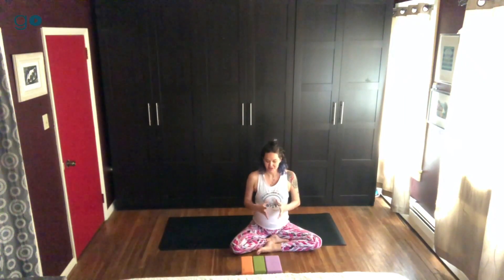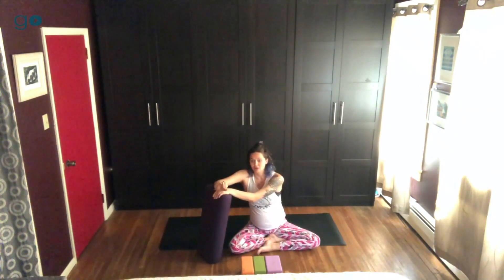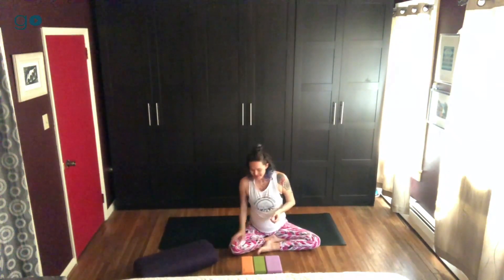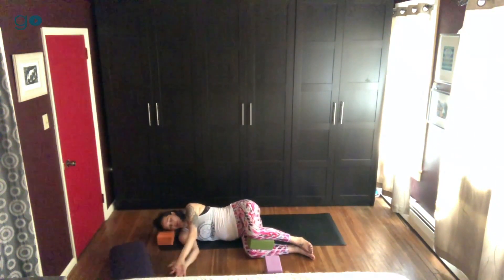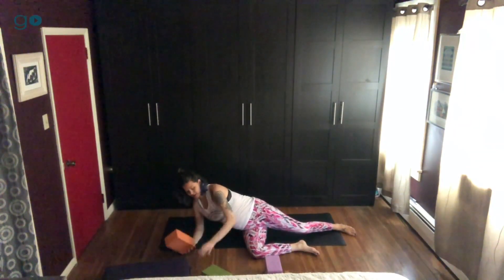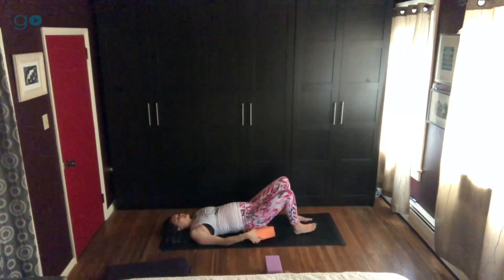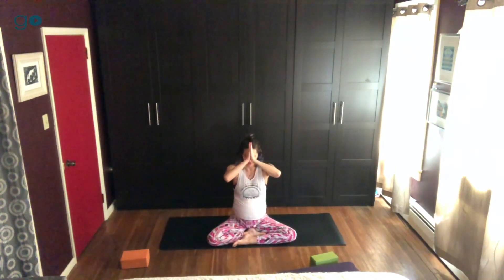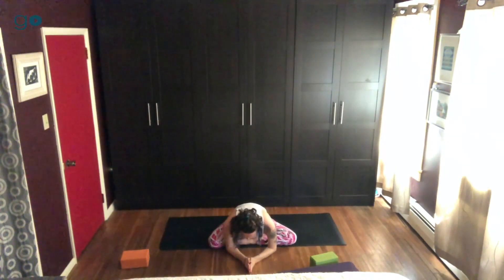Prenatal Vinyasa Power Yoga | Deep Rest (Pt 11)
Modified Yoga Sequence for Pregnancy:
Part 11: Deep Rest Sequence

Learn how to safely continue your yoga practice throughout your pregnancy with special modifications. Here, Juleann leads a prenatal-modified vinyasa yoga practice following the Journey Into Power Sequence.

*Every pregnancy is different and this video is intended as a reference guide. Please consult with your physician and OBGYN and gain clearance to engage in yoga practice.